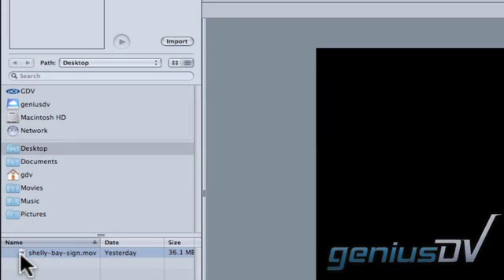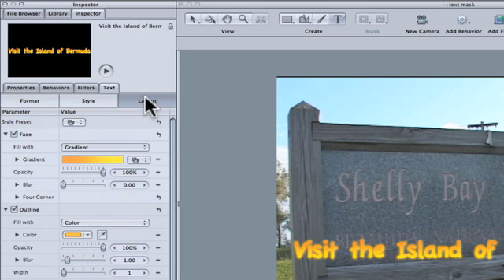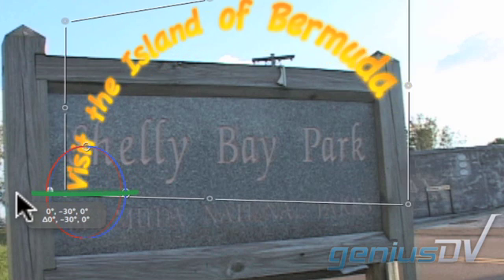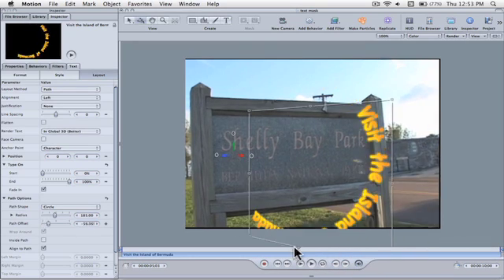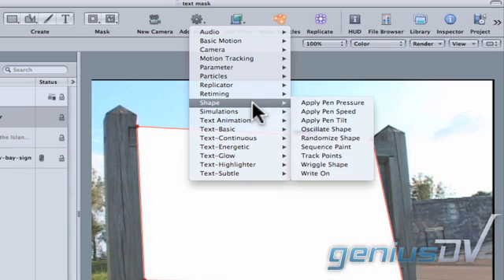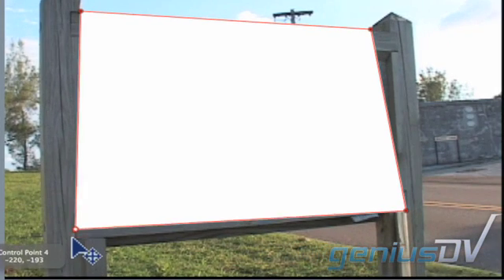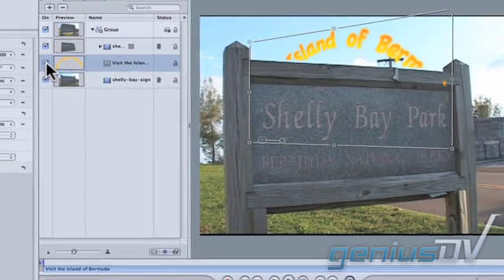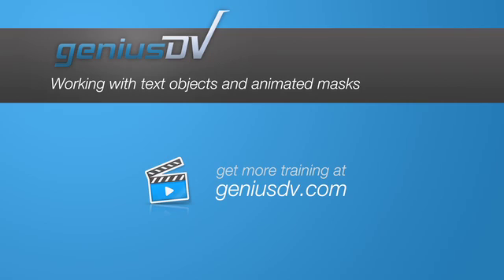Text effect with tracking mask in Apple Motion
Learn how to wrap text around a moving object using Apple's Motion.  You can view a full text transcript of this tutorial by visiting: